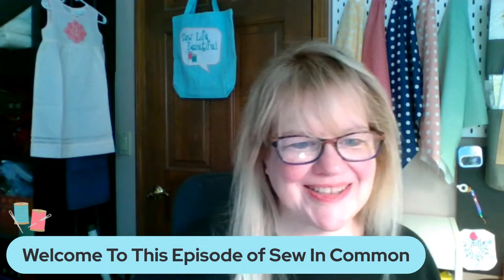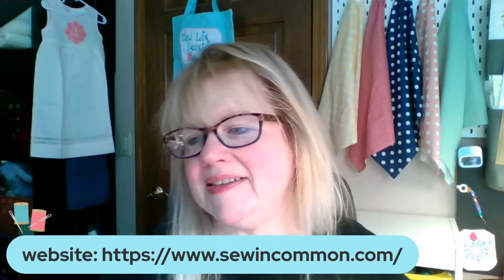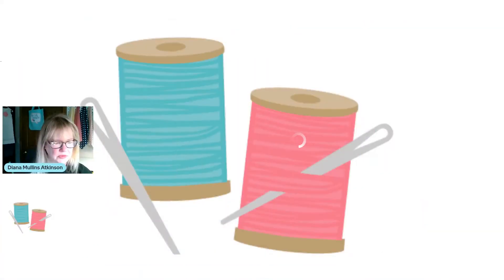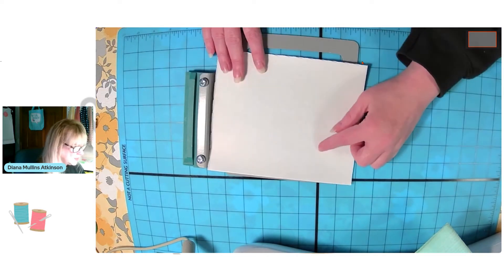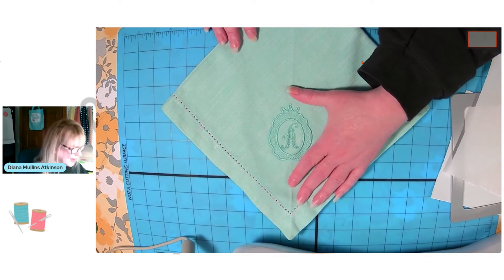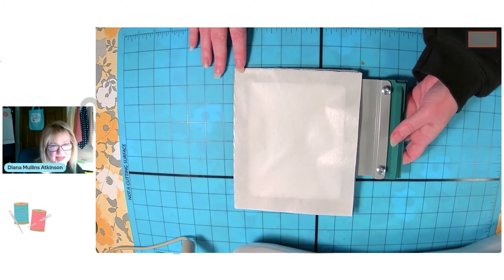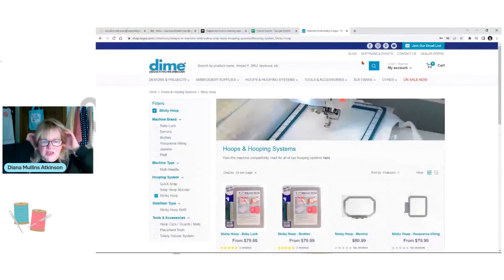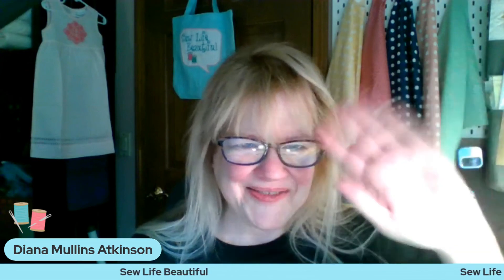favorite embroidery tools Season 2 Ep2 What about Sticky Stabilizer and Hoops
In this episode of favorite embroidery tools we will look at sticky back stabilizers and the best hoop to use with them.

Sew Life Beautiful,
Diana